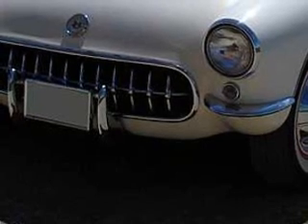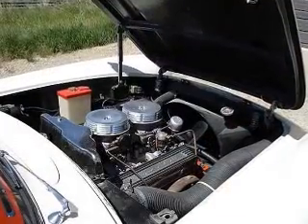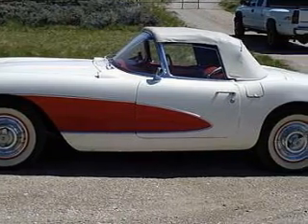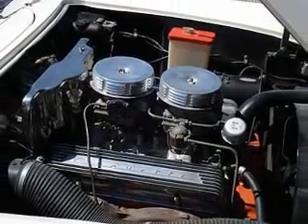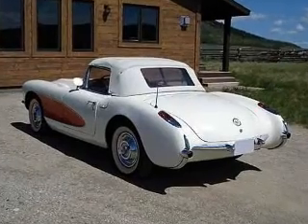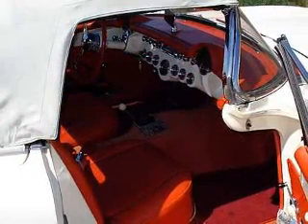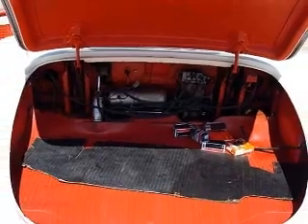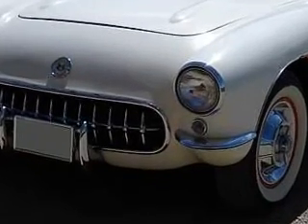1957 Chevrolet Corvette 283/270hp 3-Spd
This Polo White 1957 convertible is a rare early production car with a matching-numbers dual-quad 270hp 283. The car's odometer shows 30,964 miles which the seller deems to be the correct original mileage. Optional equipment includes a power-operated top, Wonderbar radio, parking brake alarm and windshield washers. It also still carries the original spare tire and jack.

This 57 Vette roadster will be attending the NCRS Regional Meet in Kissimmee on January 9th to 12th, where the owner is presenting it for consideration to receive the NCRS Bowtie Award.

Mecum High Performance Auction Kissimmee FL Jan. 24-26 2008